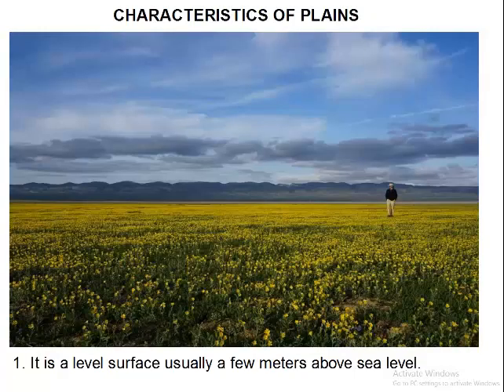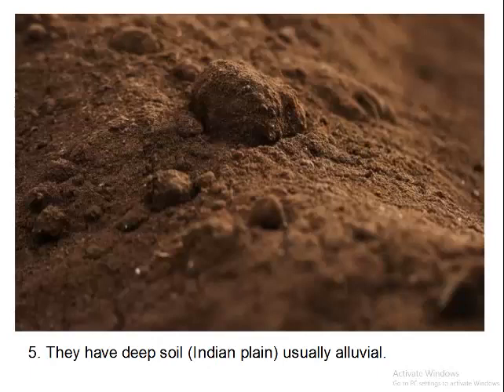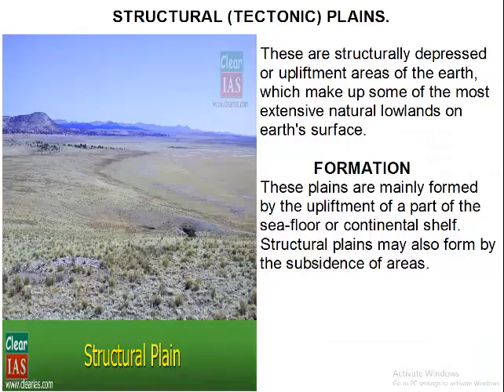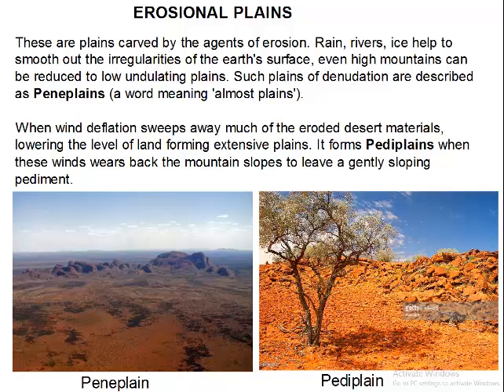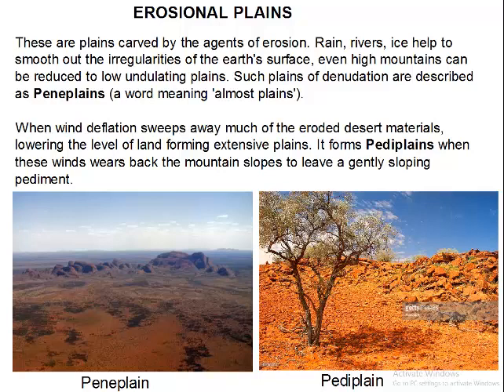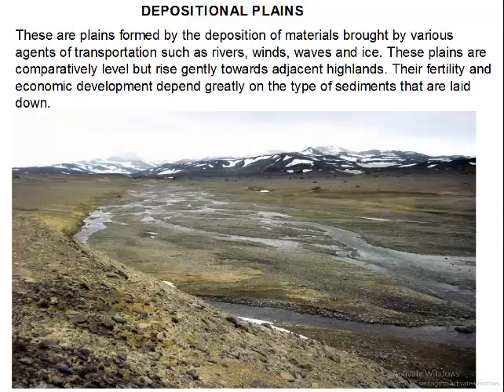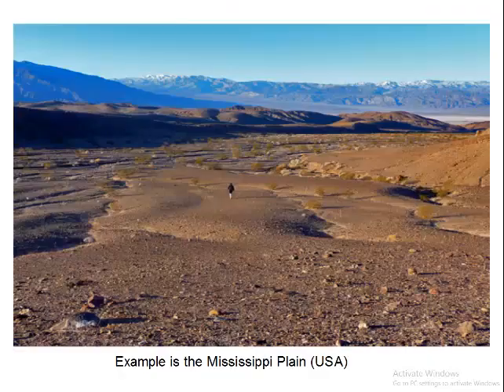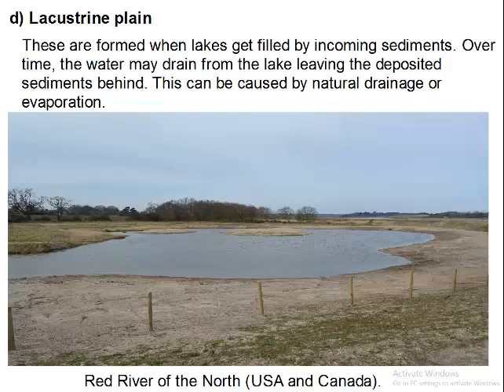Siba Learning Zone - Summary of plains